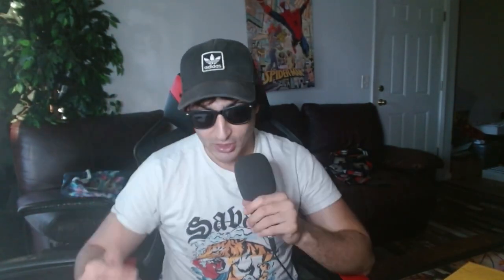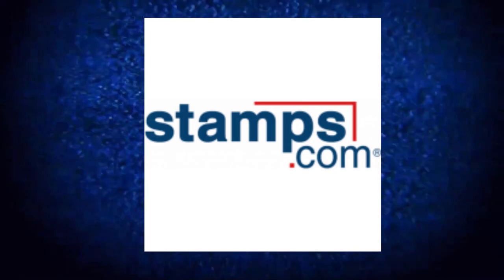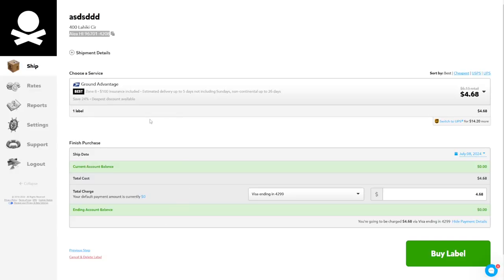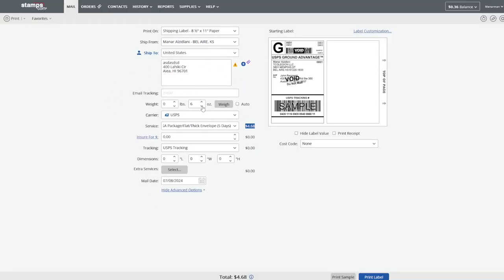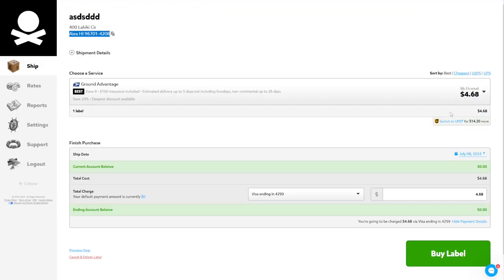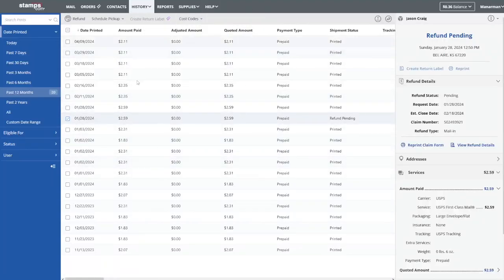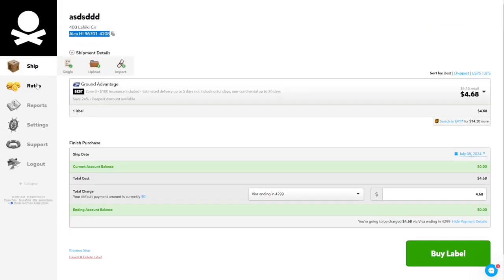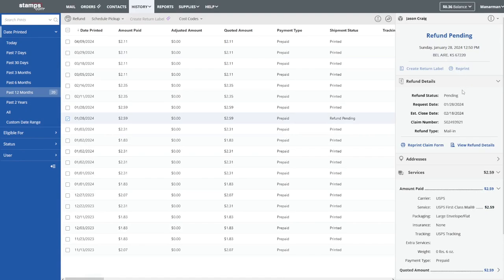STAMPS.COM TUTORIAL | 3 Tips To Use Stamps.com For Large Envelopes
In this video i have 3 Tips To Use Stamps.com For Large Envelopes from my experience using stamps.com for about 2 years and maybe even longer.

League of Legends TOP LANE SHIRT